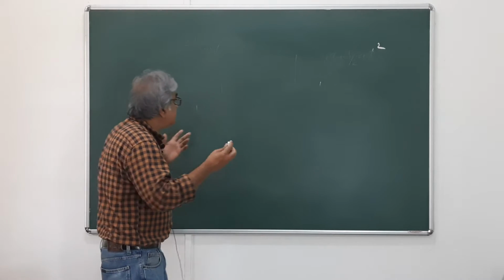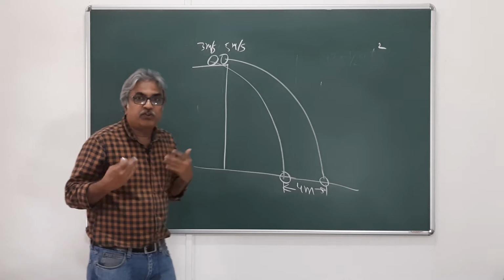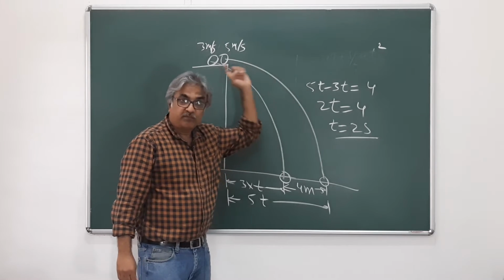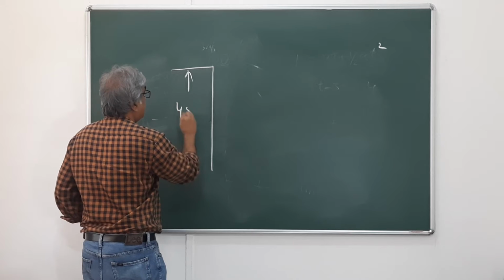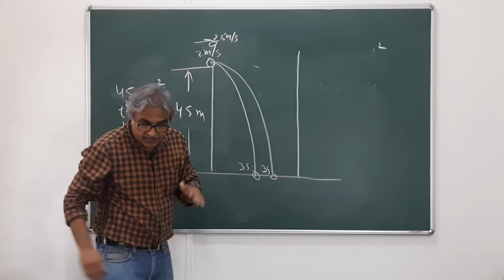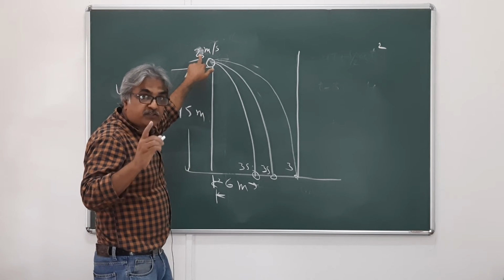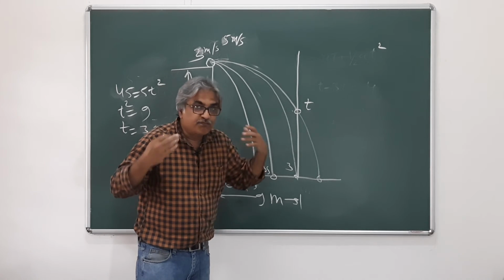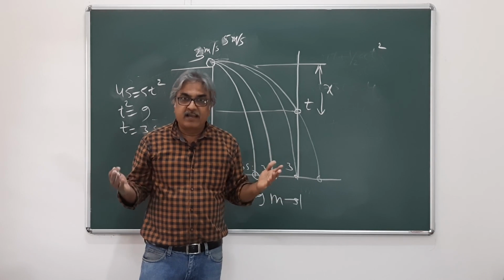Physics (11th ,12th ,CBSE,NEET, JEE ,CET) How to solve problems on Horizontally fired Projectile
By using the principle of separation of horizontal and vertical motion, this video discusses the types of problems that are  asked on Horizontally fired Projectile